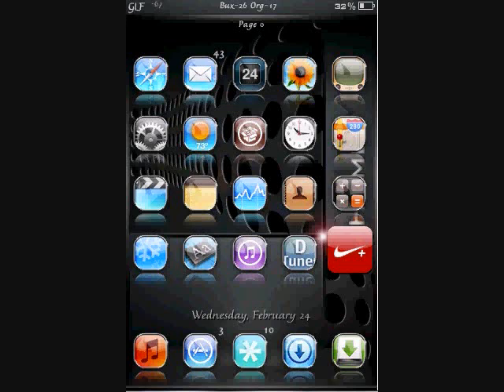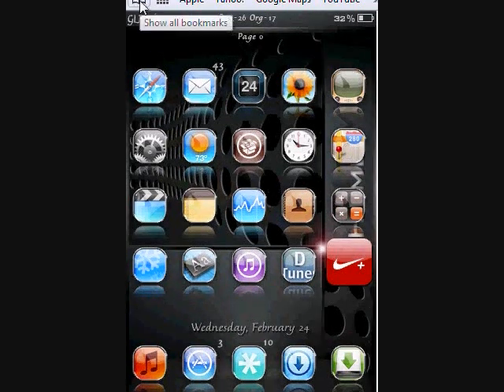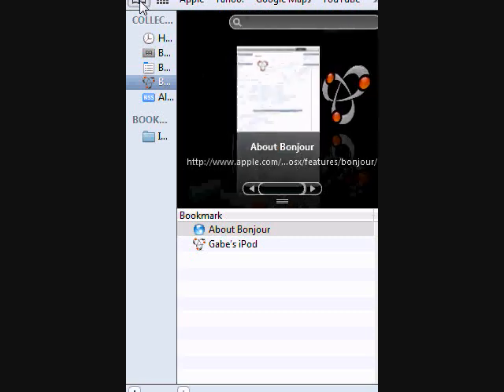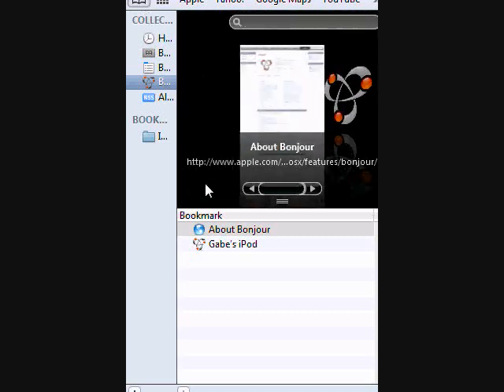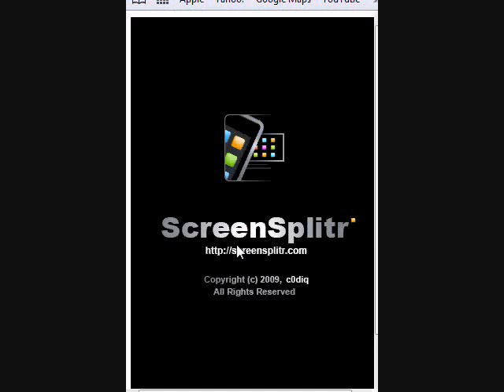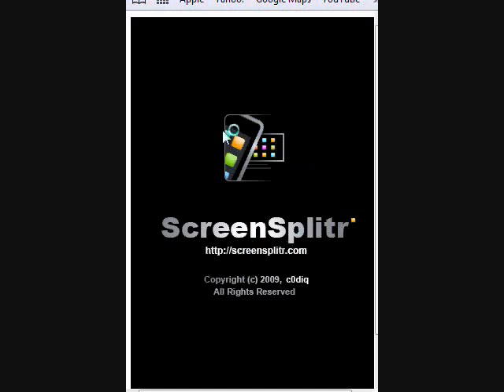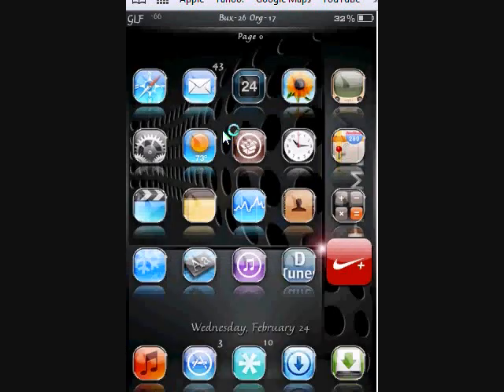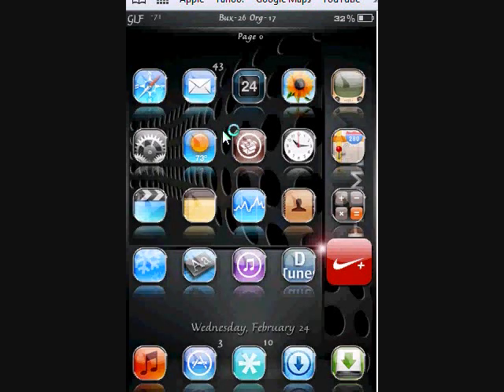How To Video Tape Your Ipod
READ DESCRIPTION

incase you didn't hear me, the app you need is called Screen Splitr.